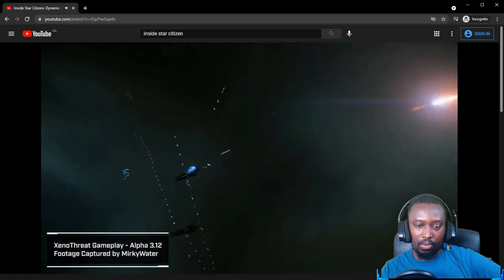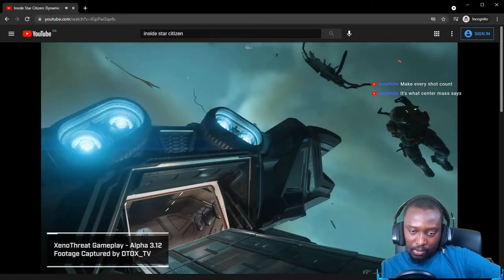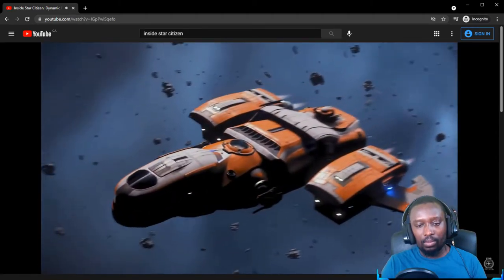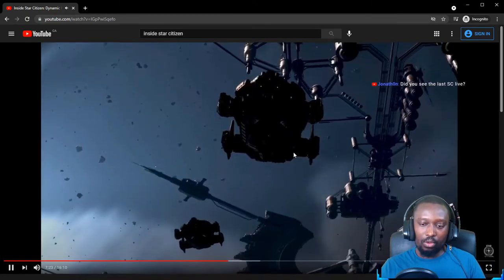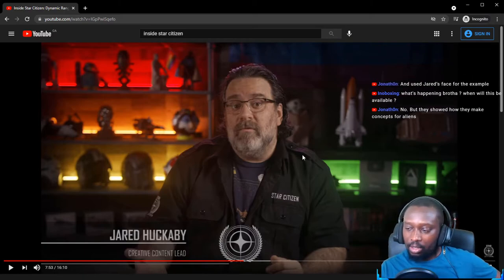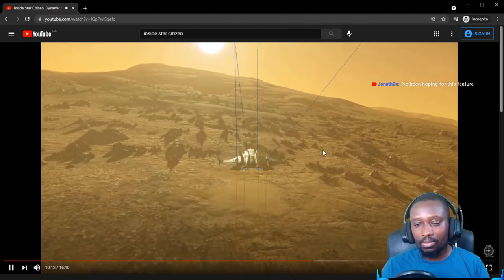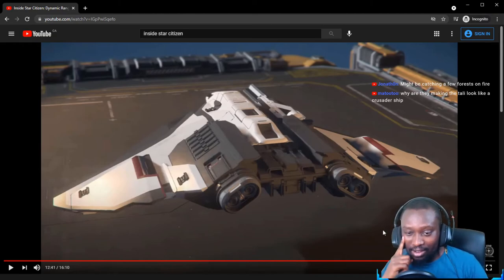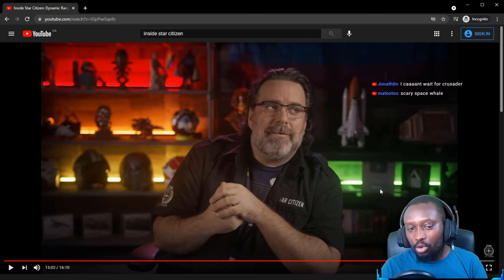ISC Reaction - Dynamic Range | Star Citizen